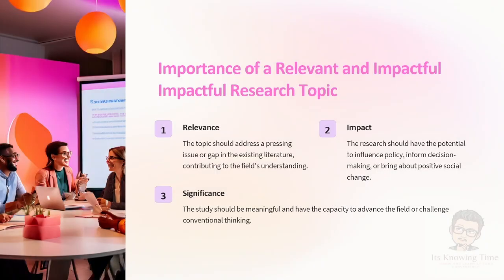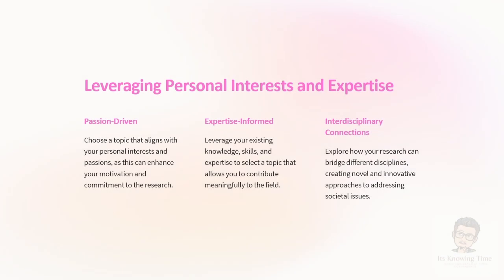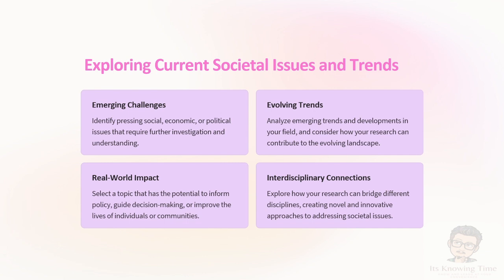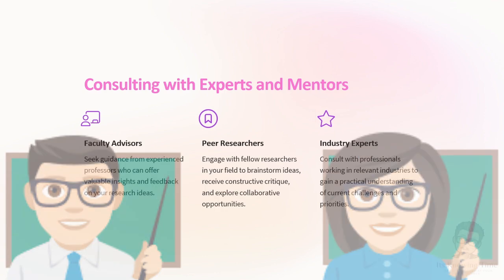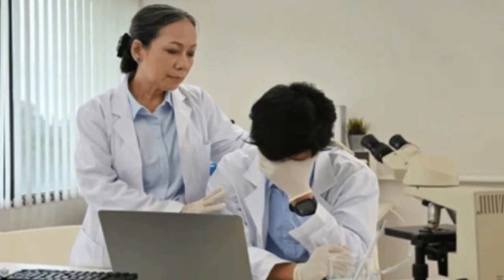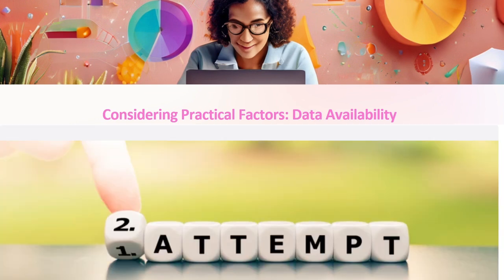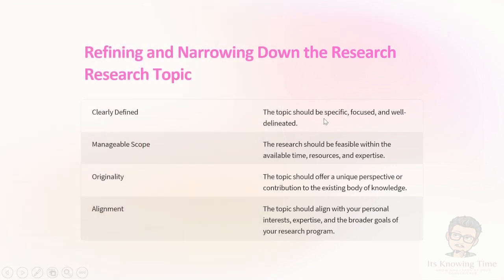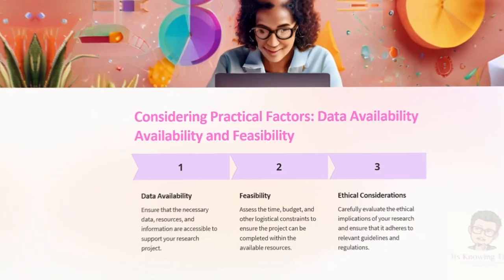Choosing a Research Topic in Social Sciences | Comprehensive Guide | Easy Steps | John J Macionis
Mastering the Art of Choosing a Research Topic in Social Sciences | It's Knowing Time

Welcome to "It's Knowing Time"! In this comprehensive lecture, we delve into the crucial process of choosing a research topic in social sciences. Feeling overwhelmed by numerous topics? We'll help you navigate through this daunting task and turn it into an exciting adventure. This lecture covers:

• Importance of a Relevant and Impactful Research Topic: Learn why choosing the right topic is foundational for your study, addressing significant problems, and influencing policies.

• Identifying Gaps in Existing Literature: Discover how to conduct a literature review and identify gaps and limitations in current research.

• Leveraging Personal Interests and Expertise: Understand the benefits of aligning your research with your passions and strengths.

• Exploring Current Societal Issues and Trends: Get insights on selecting timely and relevant research topics by observing societal issues and trends.

• Consulting with Experts and Mentors: Learn the value of seeking guidance and collaboration with mentors and peers.

• Considering Practical Factors: Ensure your research topic is feasible, with accessible data and ethical considerations.

• Refining and Narrowing Down the Research Topic: Tips for making your research topic specific, focused, and manageable.

By the end of this lecture, you'll have the tools to choose an impactful research topic that not only interests you but also contributes meaningfully to the field of social sciences.

I hope you find this lecture insightful and inspiring. Happy researching!